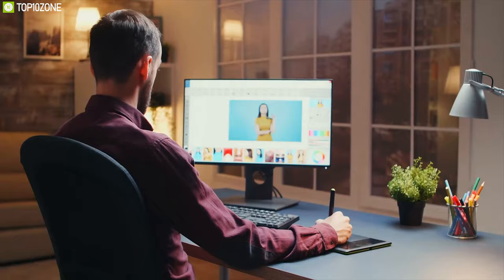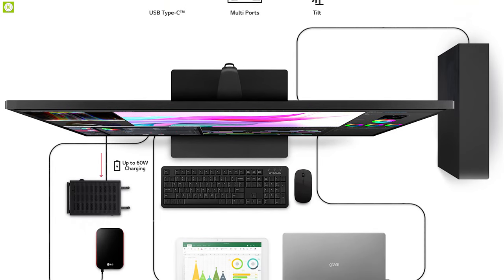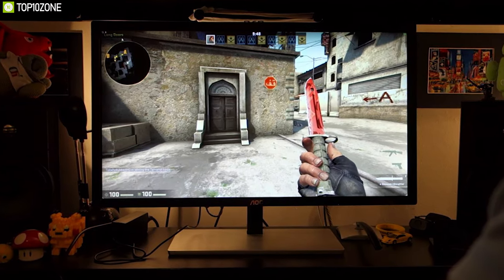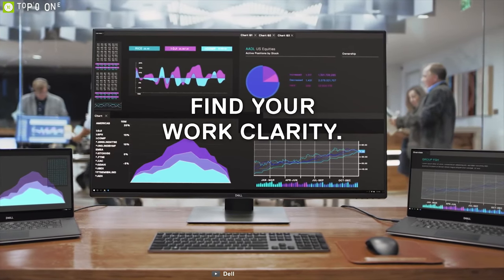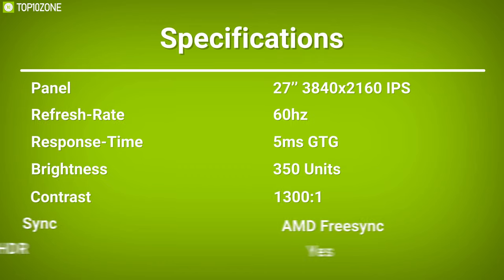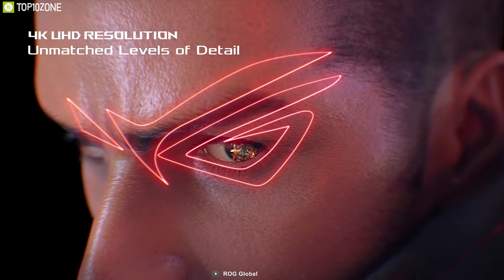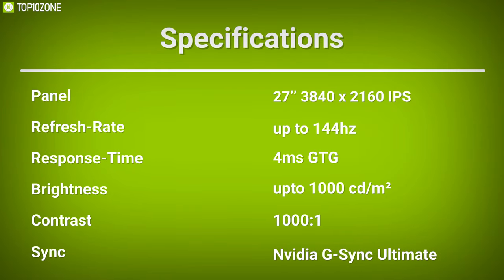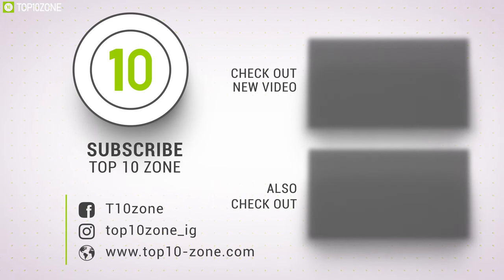Top 10 Best 4K Monitors for Gaming & Productivity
Top 10 Best 4K Monitors that will surely elevate your productivity, gaming performance, or overall viewing experience.

0:00​ - Introduction

01:13​ - 10. LG UltraFine™ 43UN700 (Sponsored)

03:19​ - 9. Philips Brilliance 329P9H

04:51​ - 8. AOC U2879VF

05:59​ - 7. Dell UltraSharp 43 4K USB-C Monitor

07:22​ - 6. MSI Optix MAG321CURV

08:43​ - 5. BenQ PD2700U

10:15​ - 4. LG UltraGear™ 27GN950  (Sponsored)

12:05​ - 3. Asus ROG Swift PG27UQ

13:28​ - 2. Acer Predator X27 Pbmiphzx

14:55​ - 1. LG Ultrafine 32UN880 (Sponsored)